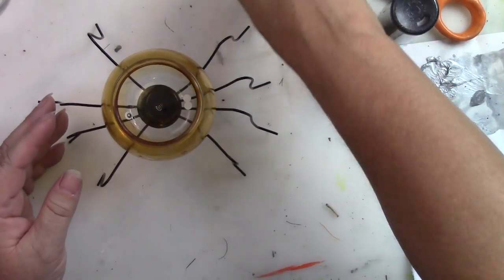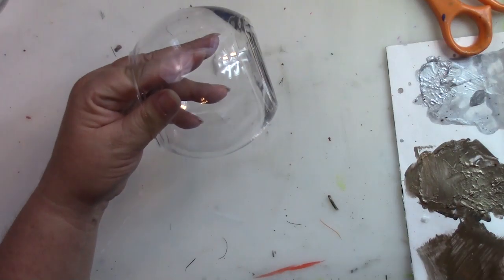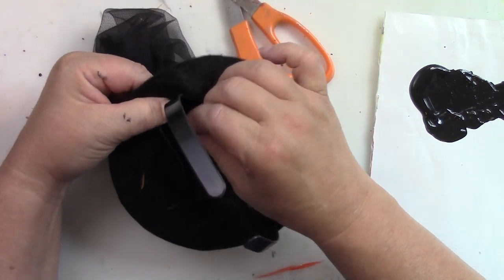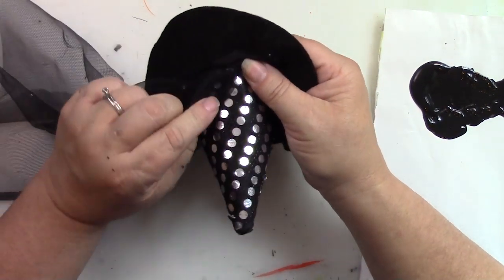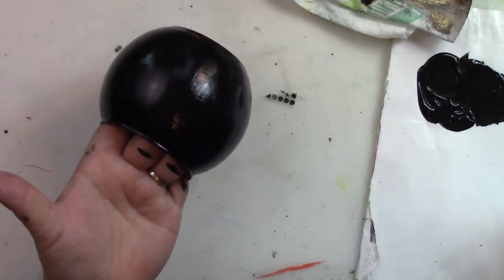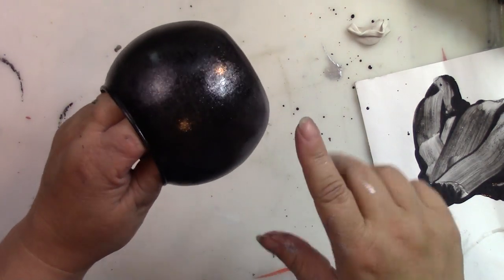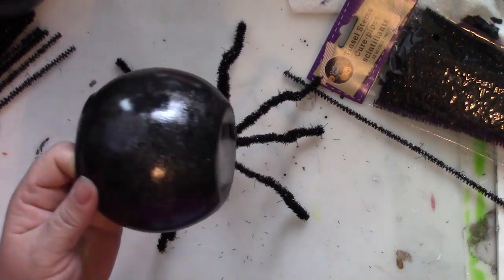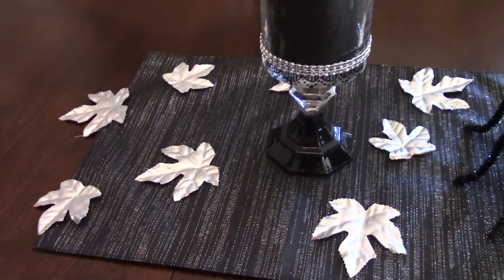Dollar Tree DIY Halloween Candy Dishes/ Candle holders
Debbie Cole demonstrates how to create these adorable Witch Spider candy dishes/candle holders using products from Dollar Tree and re purposing them.

Please click on my Playlist and then Dollar Tree for more fun projects!

Debbie would love for you to join her Facebook group called Creative Innovations in Painting which is a community where you can share or ask questions about painting.